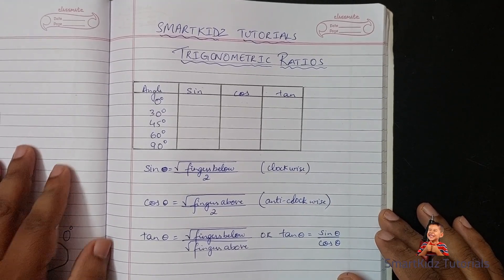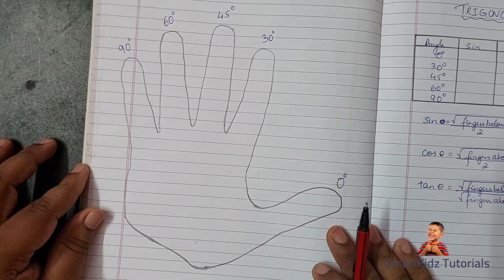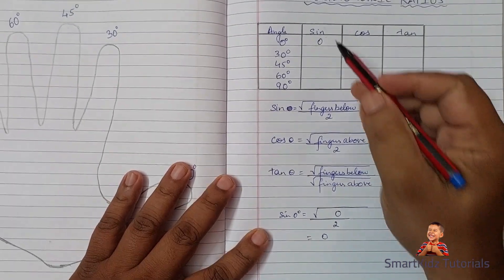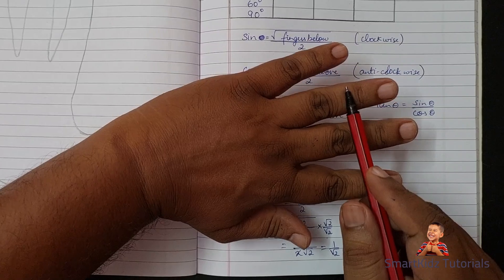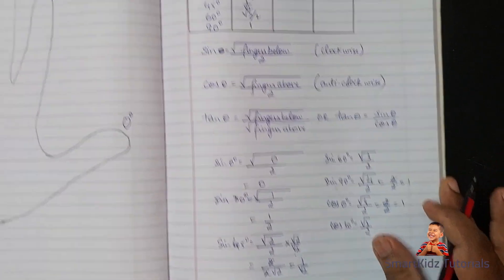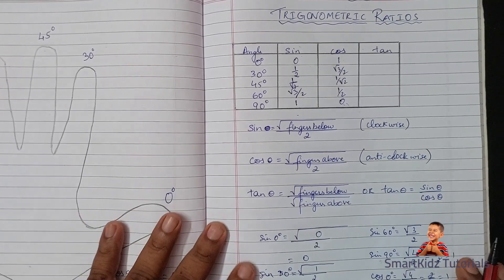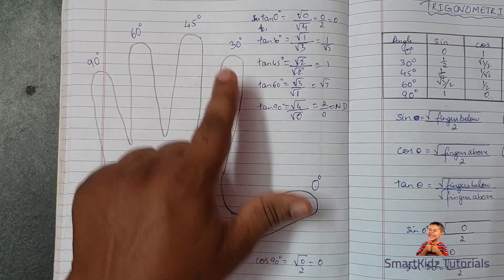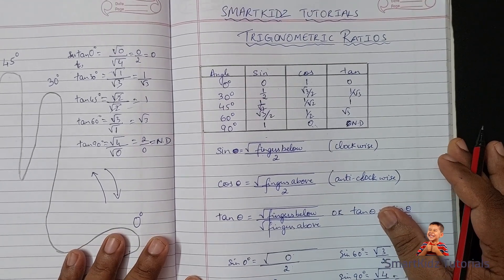(Goa Board) Learn Trigonometric Values Using Hand Trick | Class 9-12 | Maths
This is an easy way to remember the values of trigonometric ratios. No need to write or memorise values. I'm sure you will enjoy. Do post comments and hit like button if you like this trick.

➡️ [Goa Board] SSC Board Maths (Level 1) Model Paper Term 2 2023 - Question Paper

➡️ Check out the following videos that will help you understand various concepts of the chapters included for SSC Exam paper better

➡️NCERT/CBSE/ICSE solutions
➡️Math Tricks
➡️Mind Maps